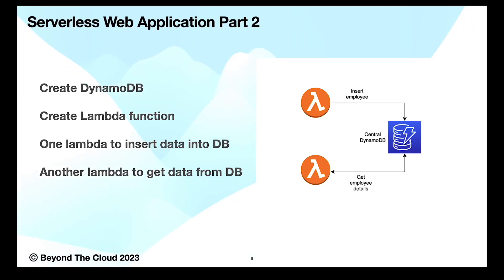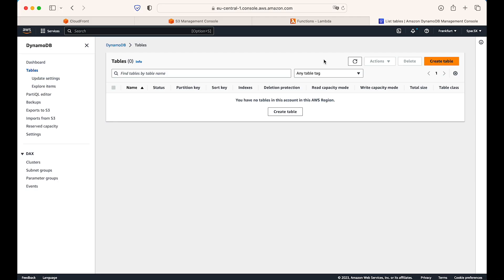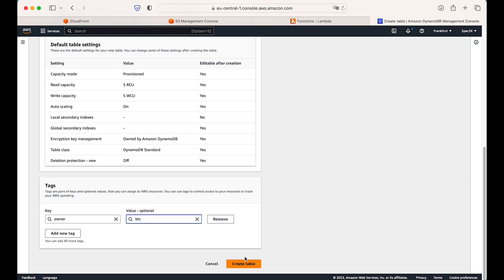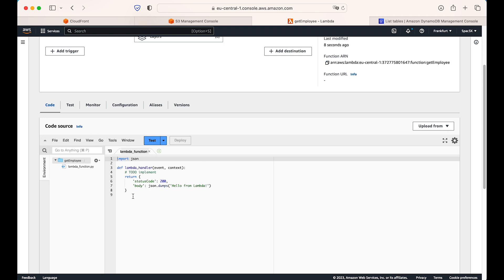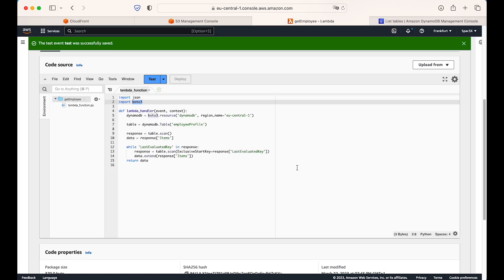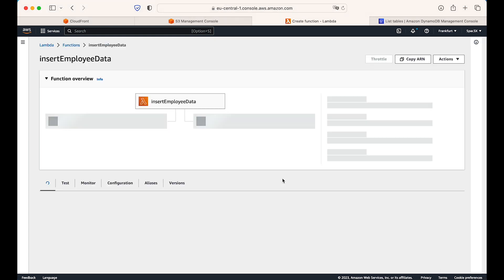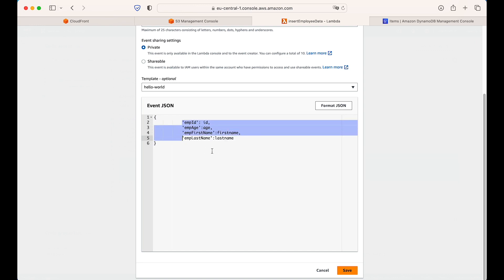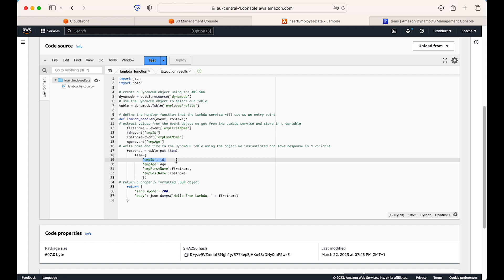Serverless Web Application backend using AWS Lambda and DynamoDB | Dynamic website hosting Part 2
Hello Dear All, my name is Amit. I am here to give some tips and tricks about cloud learning and some day to day problem solving methods. I'm an professional cloud engineer, working in this fields for 12+ years.

In this video, I have discussed AWS Lambda with DynamoDB backend.

“Serverless” is the concept of running applications without managing dedicated Linux servers yourself, usually with a Platform-as-a-Service solution like AWS’s App Runner or Lambda Functions. While you may run a normal application like NGINX on an EC2 virtual machine, you can usually serve the same kind of app without running servers.

Amazon Lambda is AWS’s service offering serverless functions. With Lambda you can create functions for tasks, services, and automation and deploy them in the cloud while paying only for the compute time used by the running functions. AWS will automatically scale your functions according to the current load.

Lambda integrates well with DynamoDB via Streams. You can configure a Lambda function to be triggered whenever your DynamoDB table receives an update. In a Lambda function you can do things such as sending notifications via Amazon SNS, writing to other DynamoDB tables, managing Cognito identity pools, as well as a number of other things both in and outside of AWS.